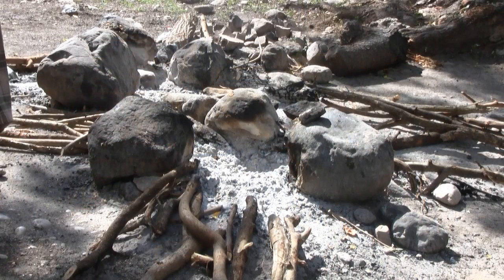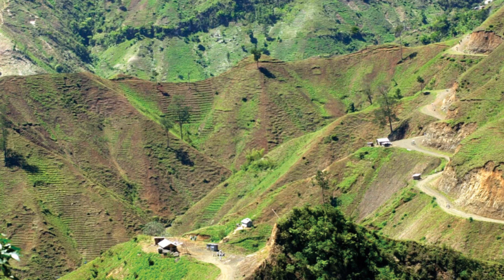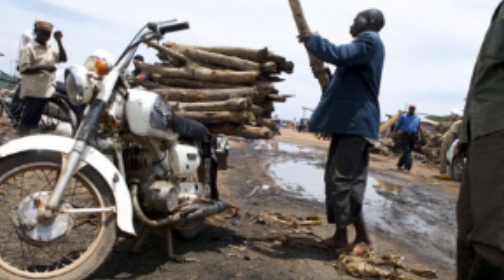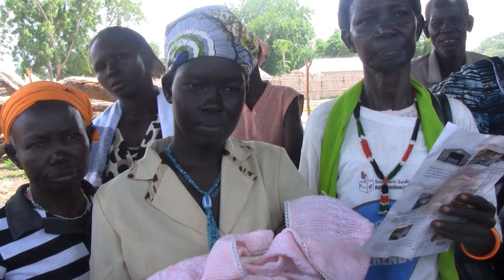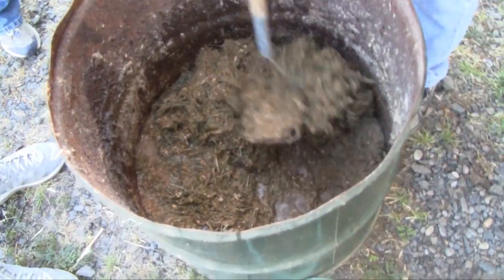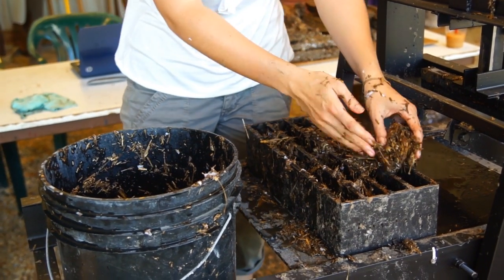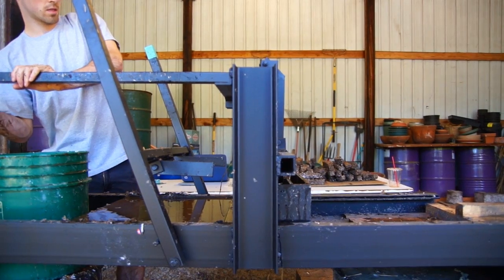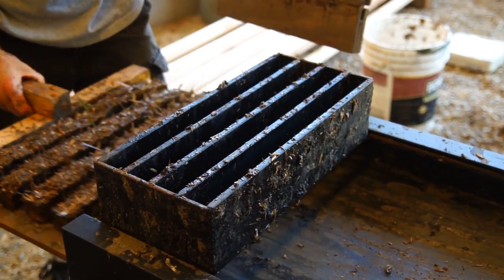InStove Briquette Press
Stella Strother-Blood shows the briquette press Instove designed, and makes the case why using biomass briquettes is so critical to reduce deforestation and support sustainable, economic independence.